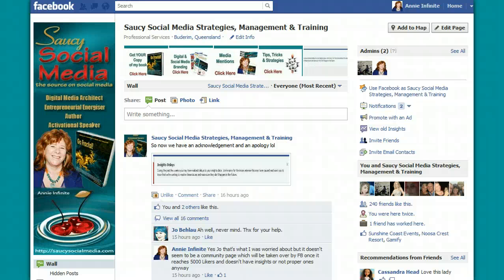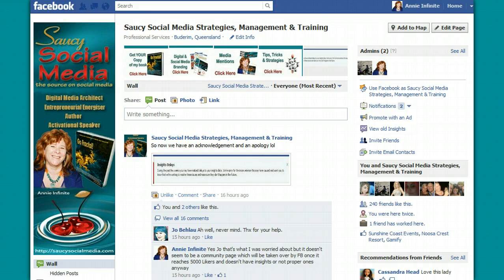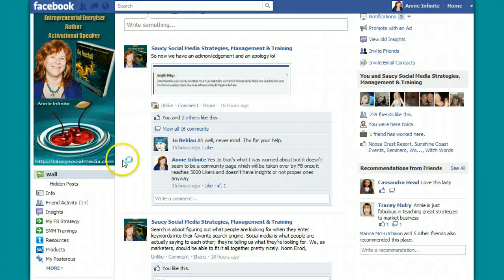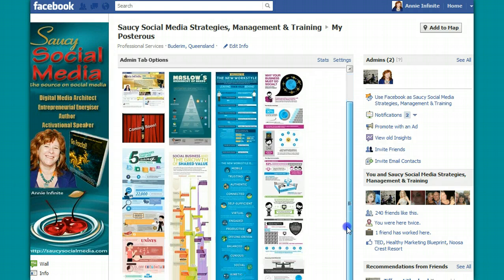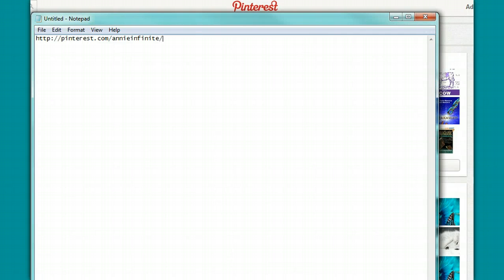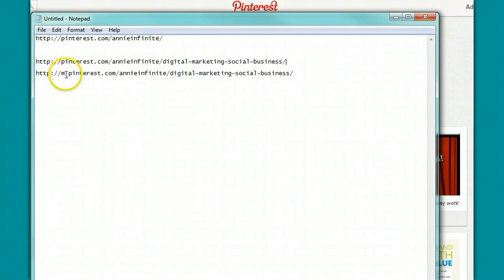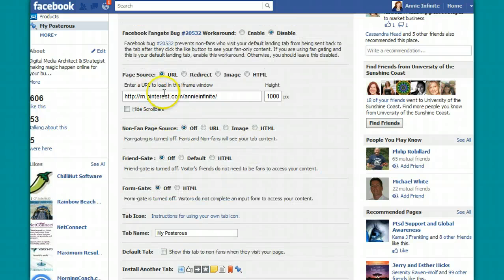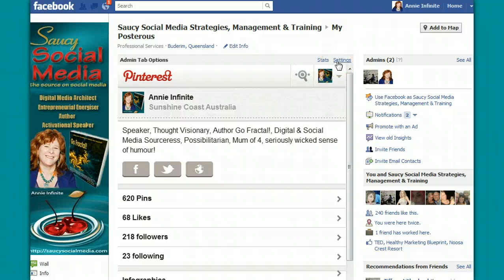How to Add a Custom Facebook Pinterest Tab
Pinterest is sweeping the world as a pinning obsession not only that it is amazing for your marketing and displaying your range of products. Now you can add it neatly to your Facbook Page in a few simple steps.